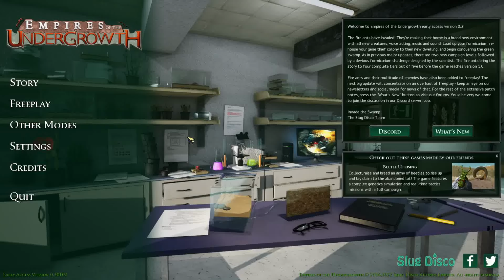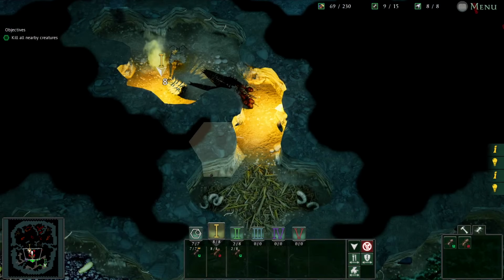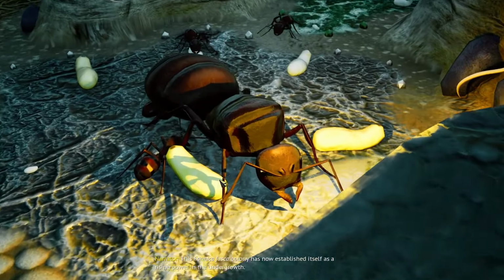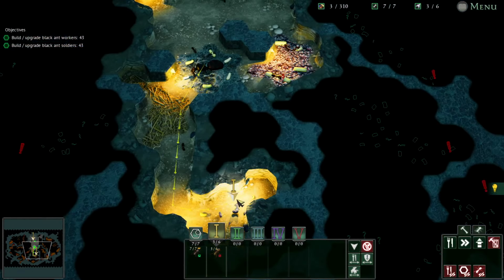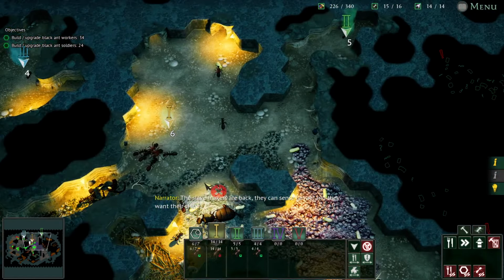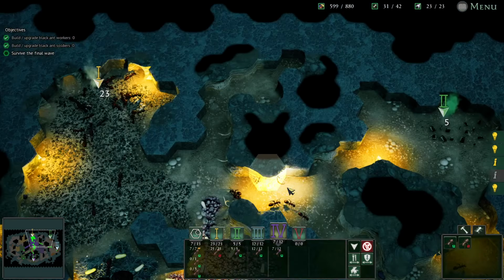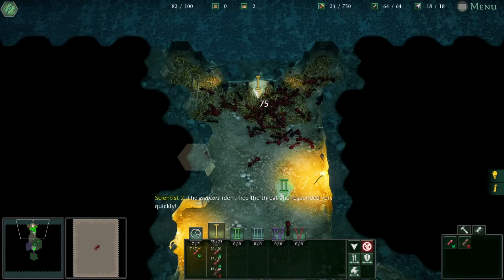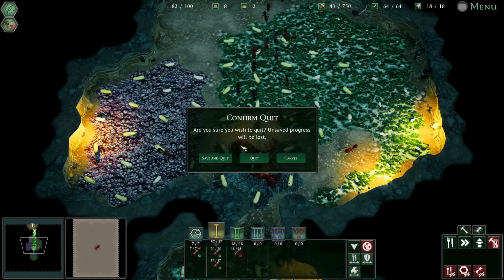INSECT ARMIES, Upcoming RTS Game! - Empires of the Undergrowth